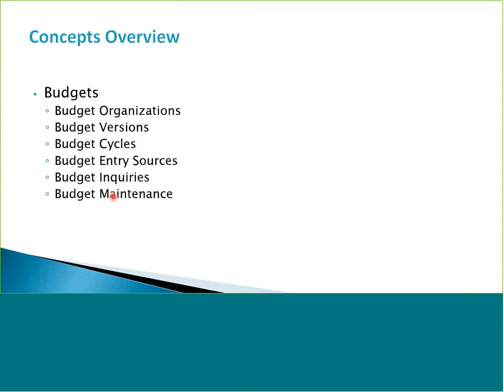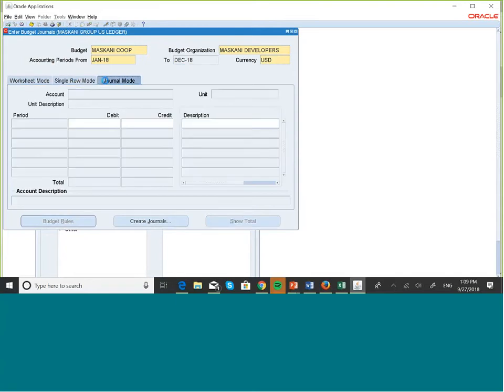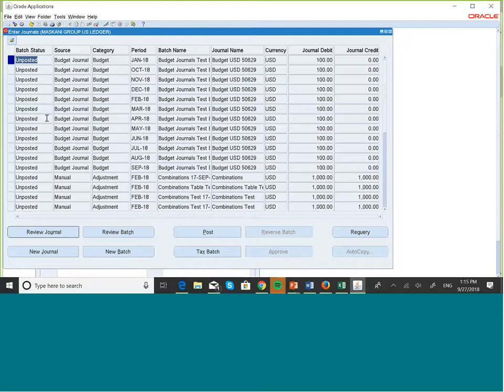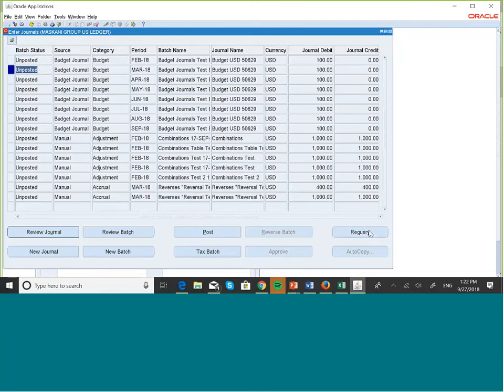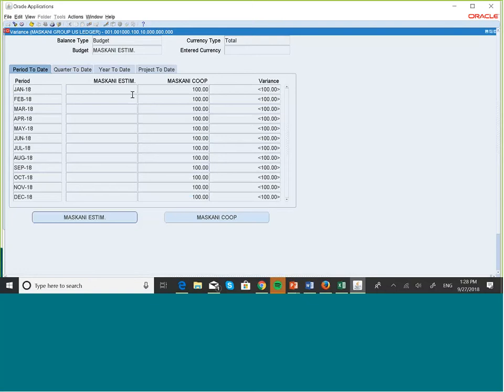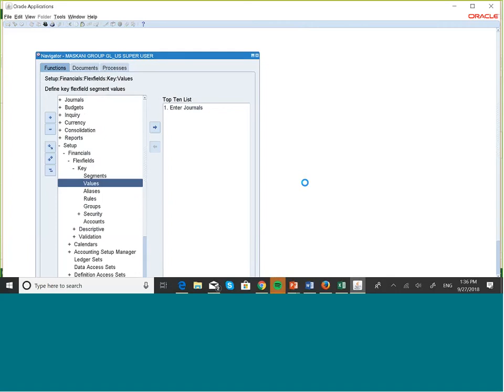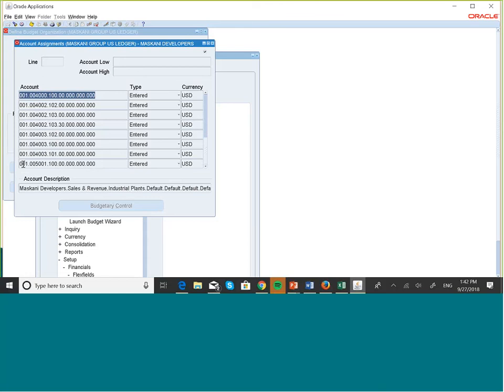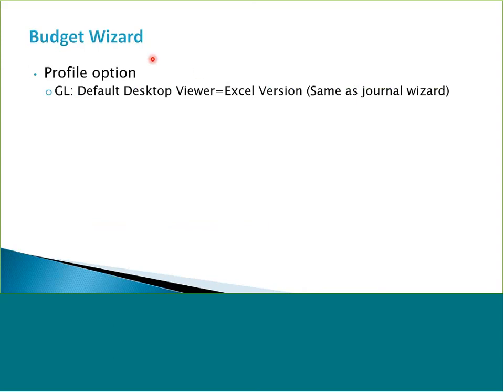LESSON 12.0: GL_Creating Budget Entry Sources, Budget Inquiry & Concept Of Budget Maintenance